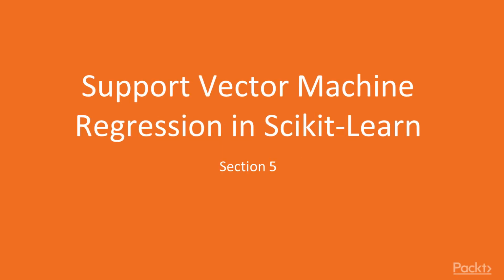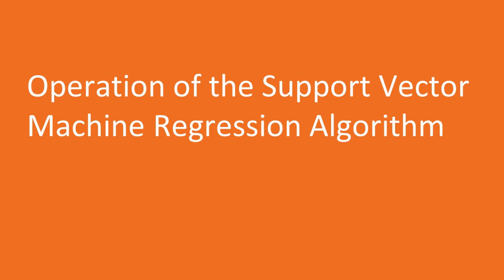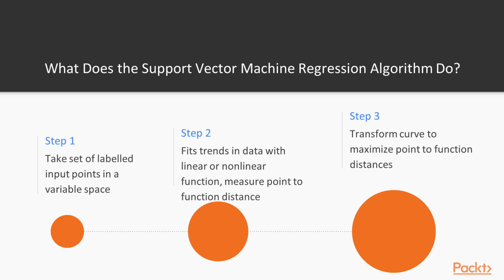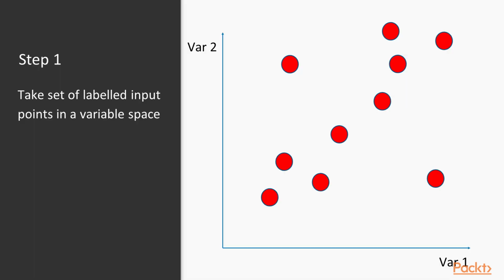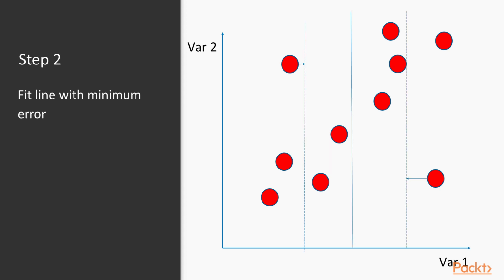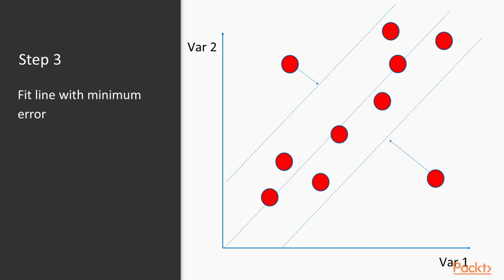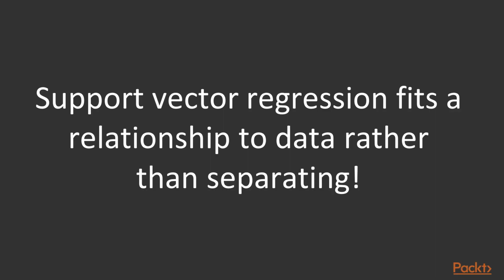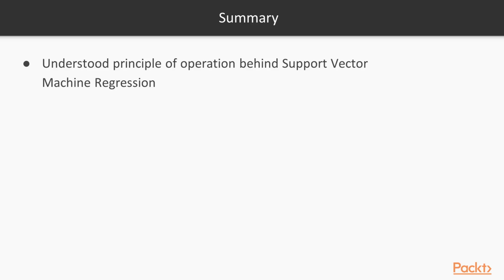Learn Machine Learning in 3Hr: Operation of Support Vector Machine Regression Algorithm|packtpub.com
This video tutorial has been taken from Learn Machine Learning in 3 Hours. You can learn more and buy the full video course